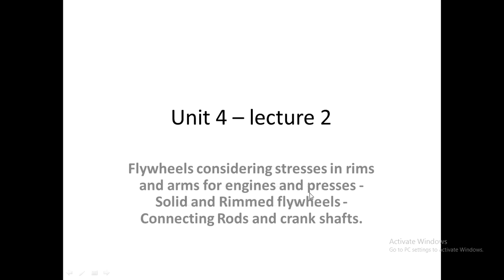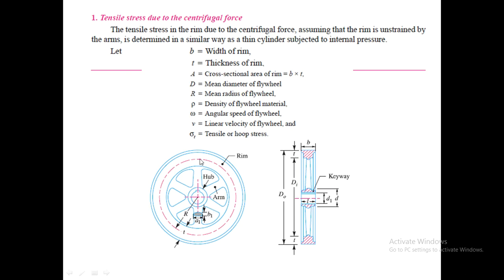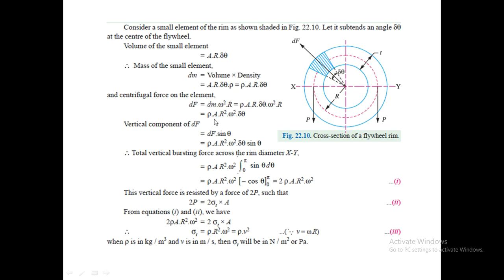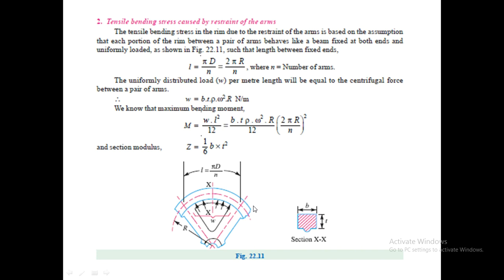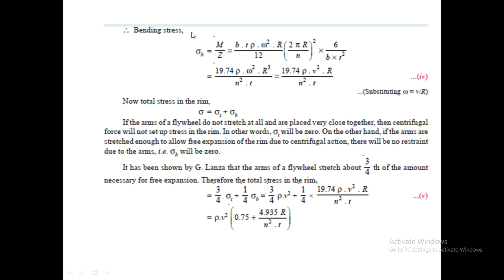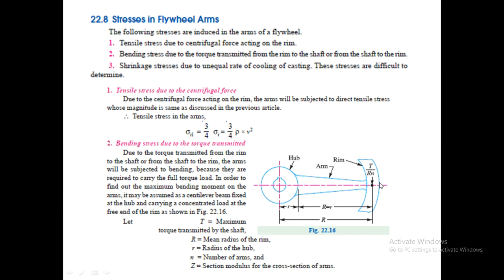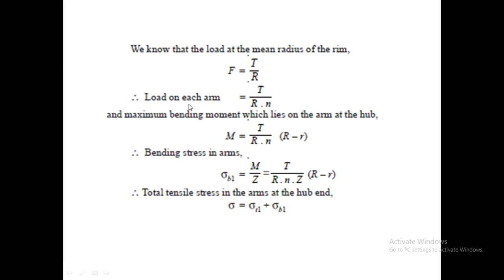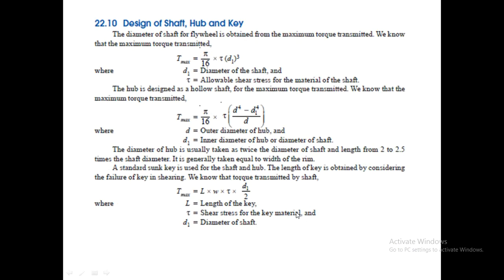Unit 4 – lecture 2 | Flywheels considering stresses in rims and arms - Solid and Rimmed flywheels